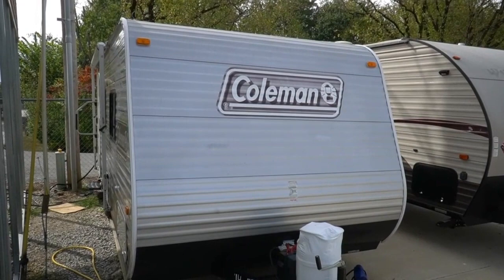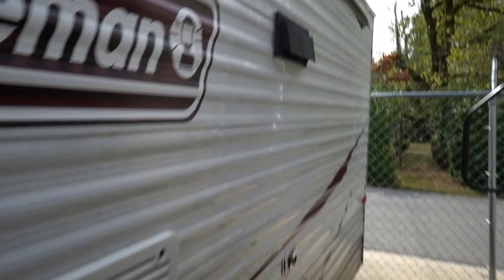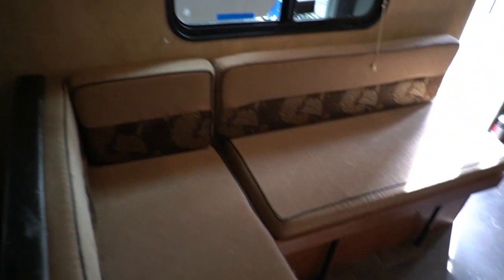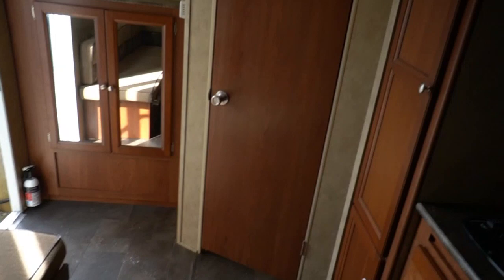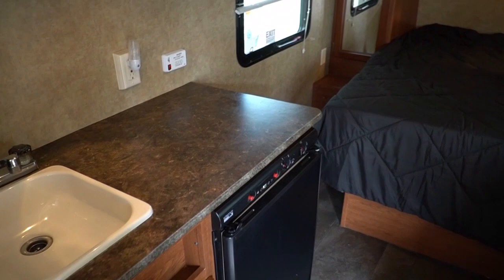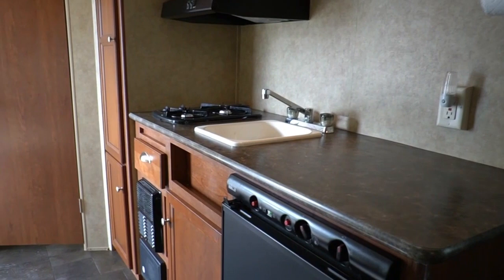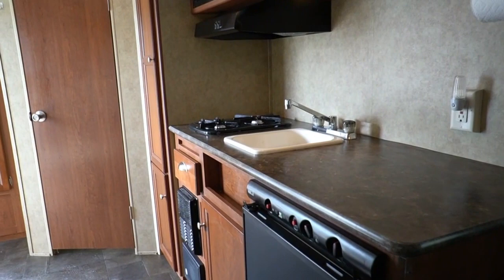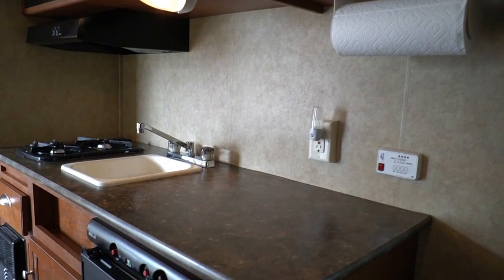2014 Coleman Expedition LT. CTS16QB Travel Trailer, Front Queen Bed, Lightweight, $7,995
Please note this unit has a compost toilet and still has the black holding tank, We can instal the RV toilet in it for no extra charge if you want that instead . Buyers choice .

Year: 2014

Stock # 4489

VIN : 47CTCLL24EK176045

Make: Coleman

Model : Expedition LT

Model Number : CTS 16QB

Length : 18 ft.

Weight (UVW) :  3,204  pounds

Furnace : 1

Air Conditioners : 1

Slide Outs: 0

Sofa: Sleeper

Water Heater : 6 Gal. Quick Recovery

We offer you two options on how to buy this RV . Option A is $7,995 which is haggle free / firm (no matter if you pay cash, finance and or trade) Includes a  a inspection by our RV techs done after purchase (see list above)  also includes a Inspection performed after purchase by our RV techs (see list above)   starter kit , Temp Tag ,a year of free camping (21 nights total, up too 7 at a time at select RV resorts)  and more . Option B is buyer declines all services and buys RV as-it sits (just like we purchased it) , no inspection , no walk thru , no warranty in which case we can save you some time and money and will trade off either option . Please contact our sales department for a option B price   . We offer discount nationwide delivery (we have sold RV's to all 50 states, Canada, Europe, and even Australia so you are never too far away for us to save you money on a pre-owned RV) . We have some great financing with approved credit and down payment . Parkway RV Center also does not charge any doc fee, no prep fee, no tag / title fee, etc. Don't fall for the big RV dealer fee scam. All those Fee's are 100 % dealer profit !!